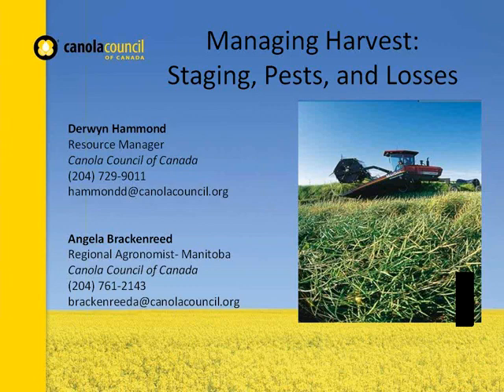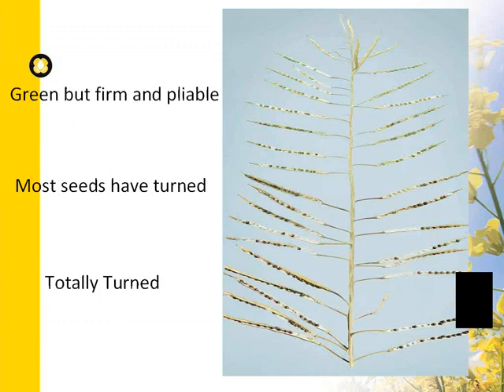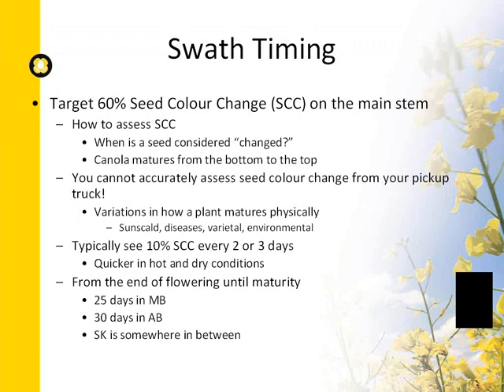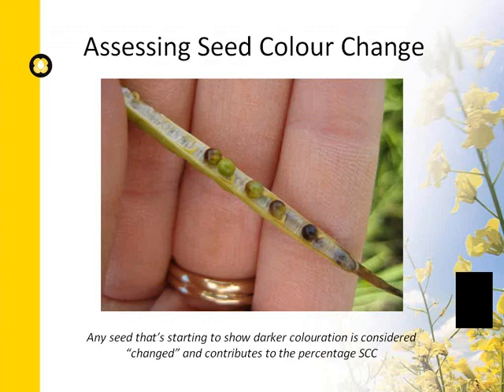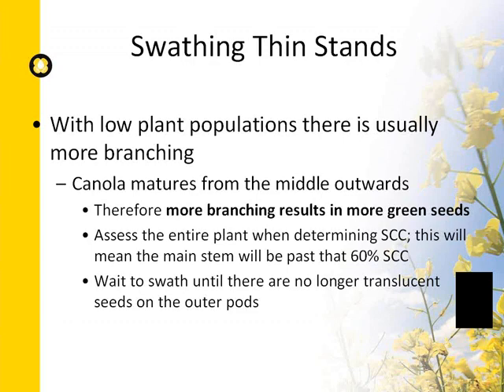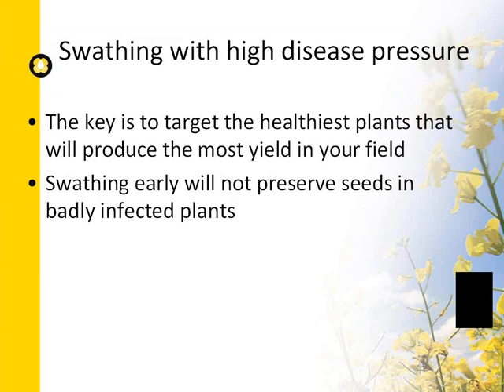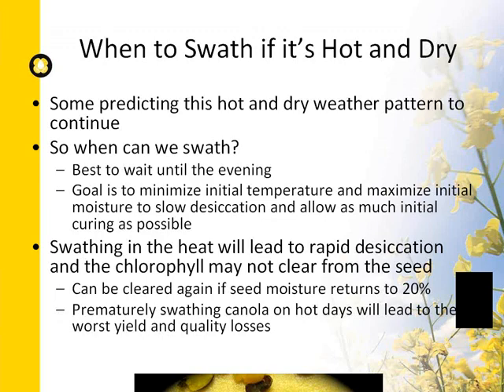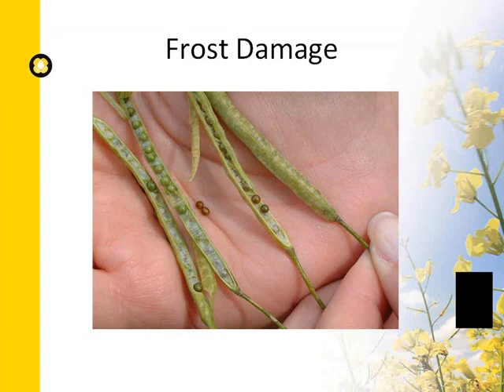Harvest Management - staging, pests and losses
In this Canola Council of Canada webinar, Derwyn Hammond, Resource Manager and Angela Brackenreed, Agronomy Specialist for Manitoba provide tips for managing harvest staging, late season pest issues and minimizing seed losses while maximizing quality.